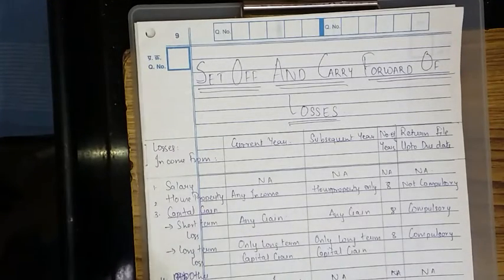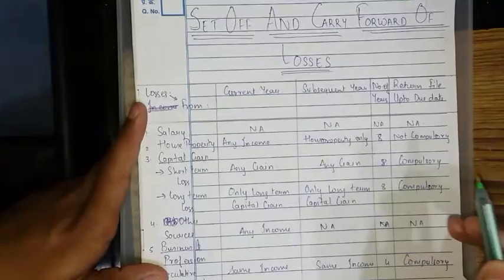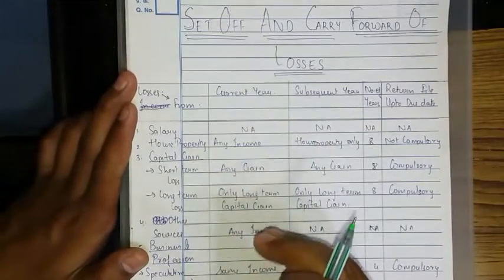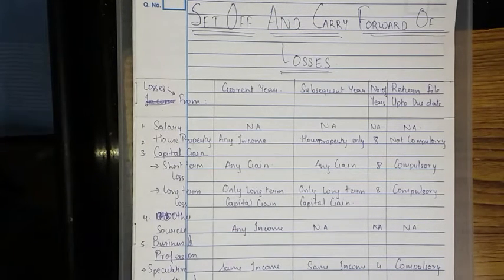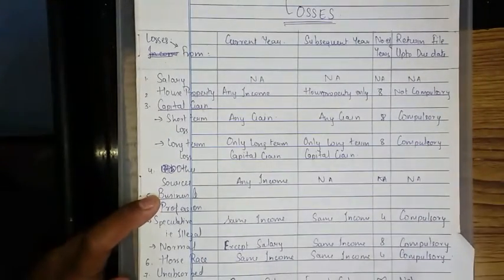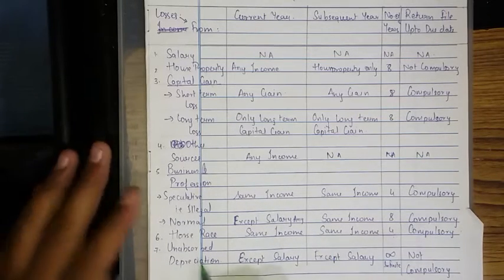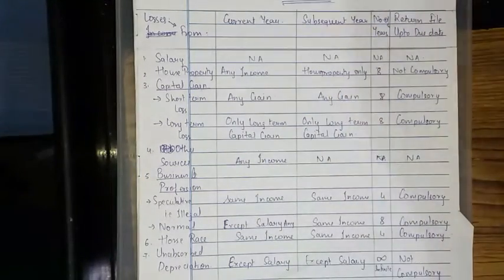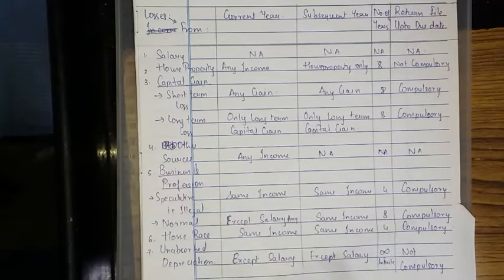CA-IPCC Taxation paper-4 Direct tax AY-[16-17] Set of and carry forward of losses